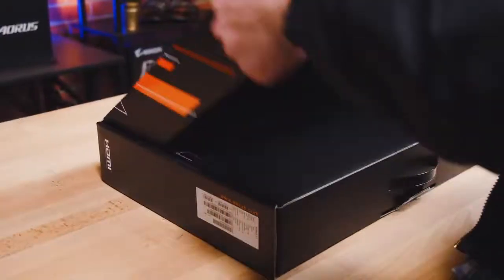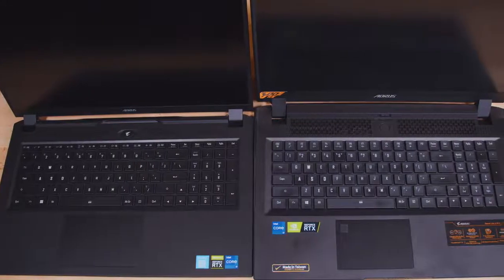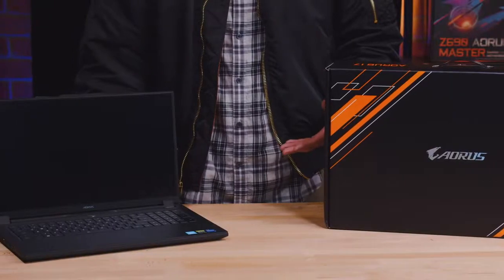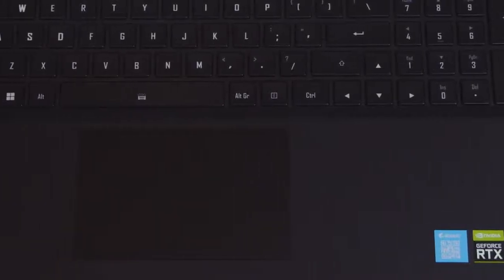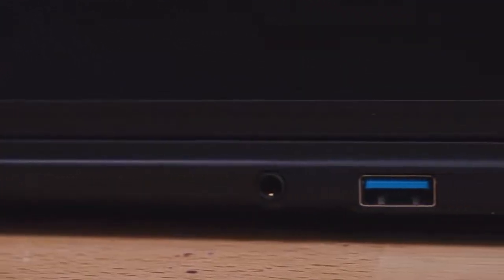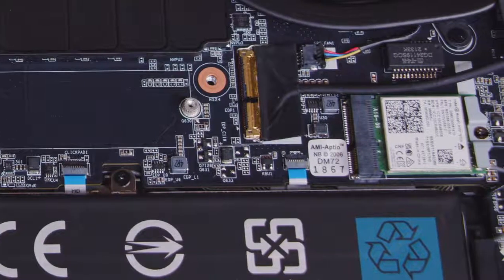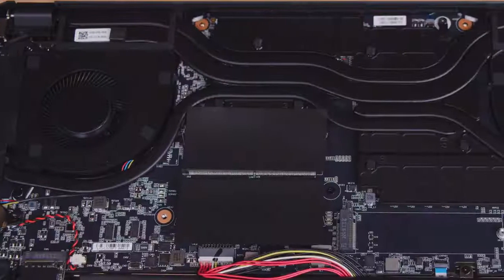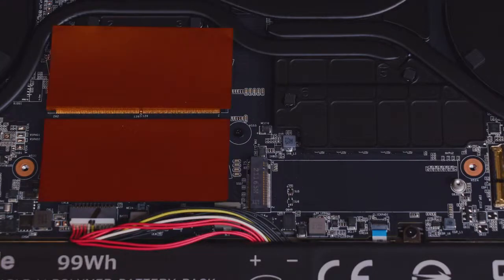AORUS 17 Intel 12th Gen Official Unboxing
Check out Howard as he unboxes the new AORUS 17 Gaming Laptop.